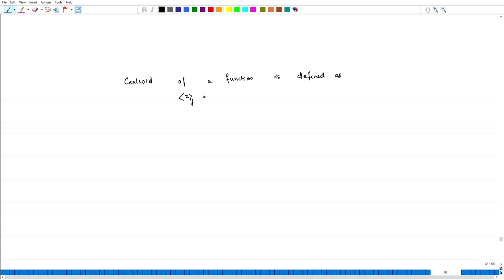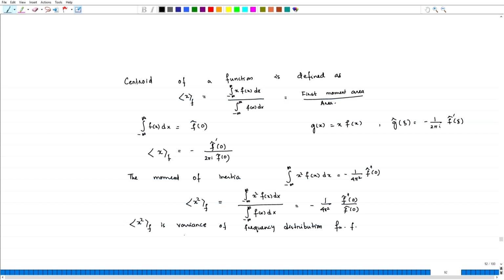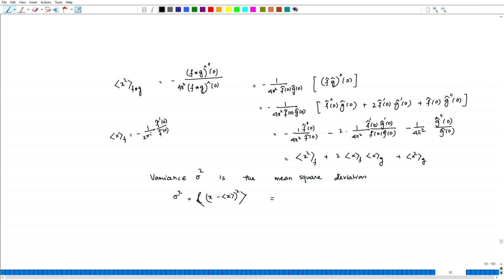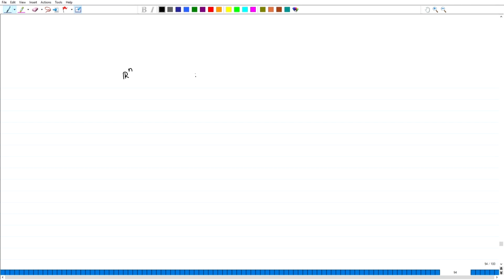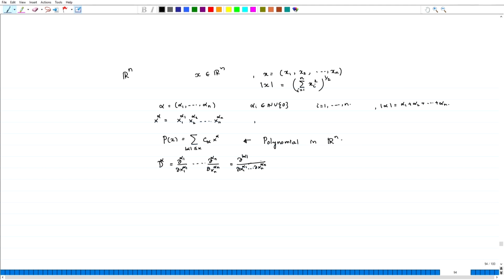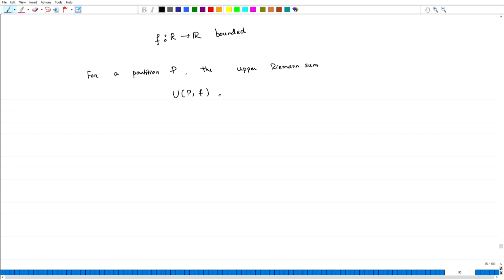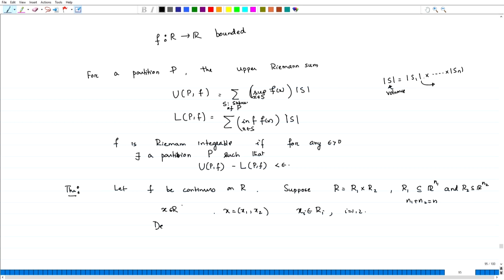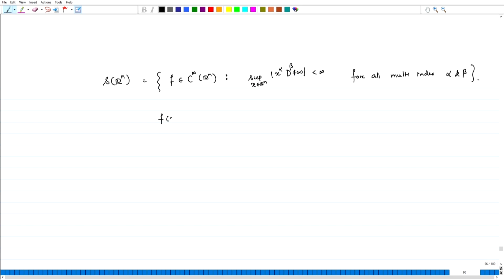Lecture 52: Fourier transform on R^n